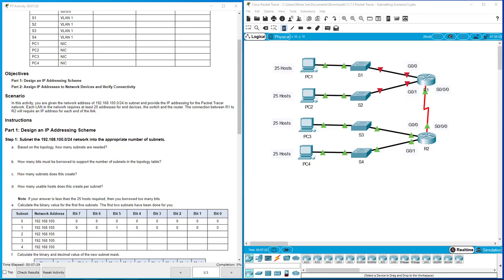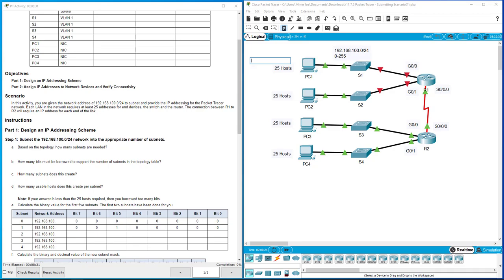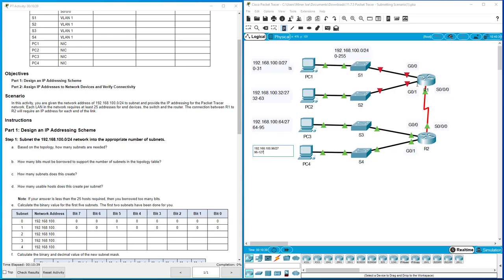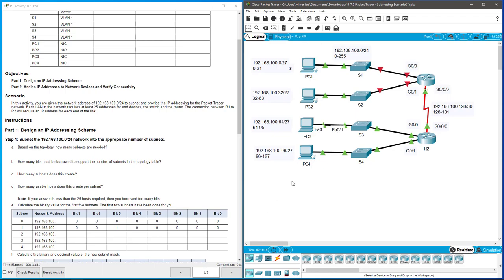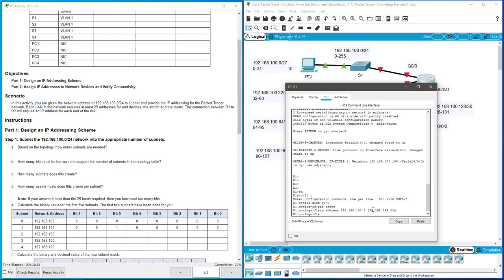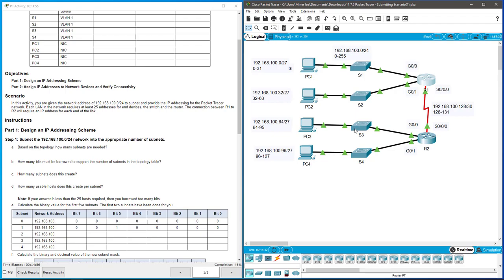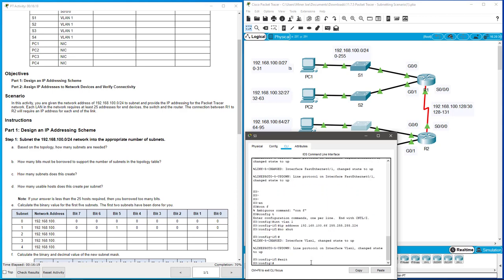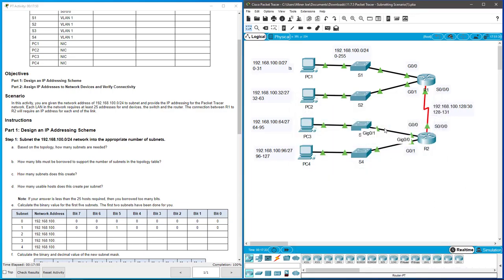CIT 1121 PKA 11 7 5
CCNA ITN Packet Tracer 11.7.5